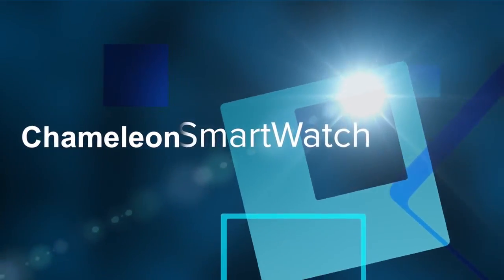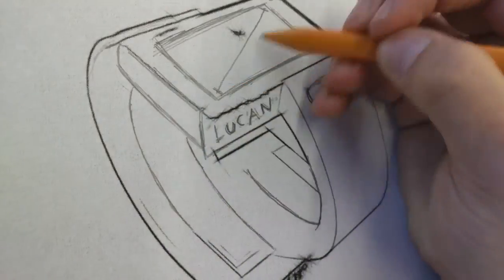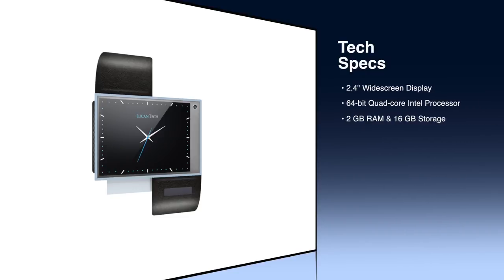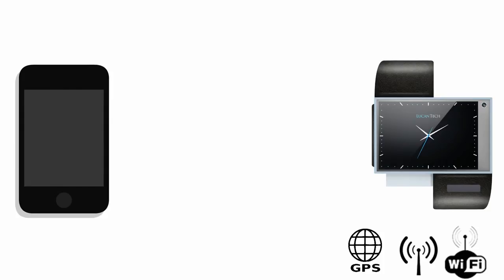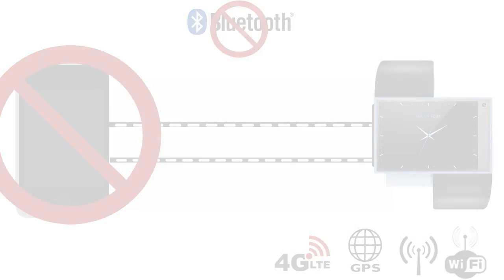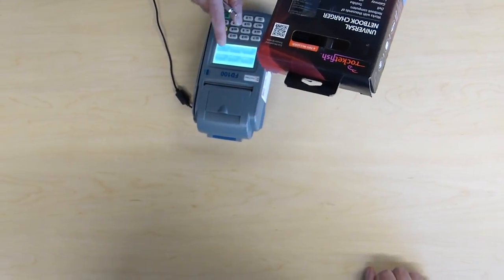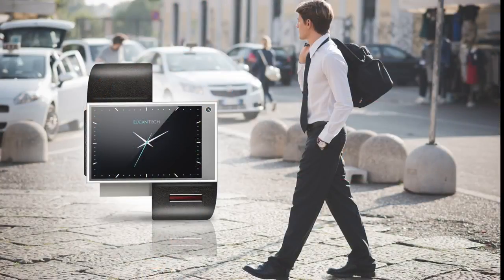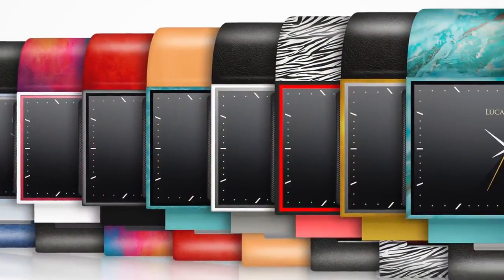LucanTech Smartwatch- Latest Smartwatch of 2018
LucanTech Smartwatch